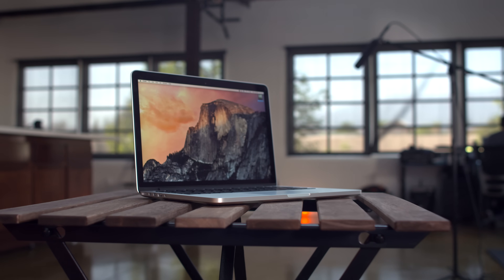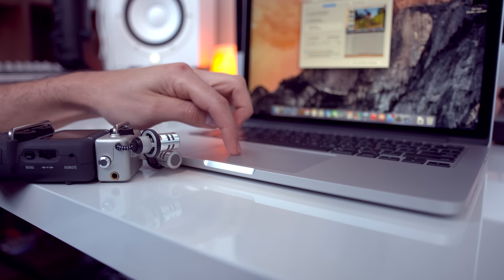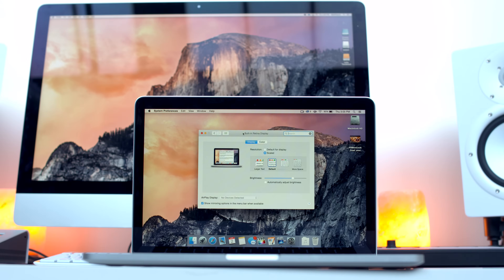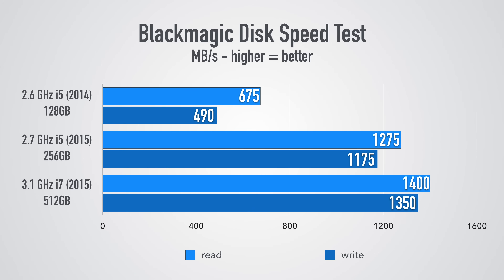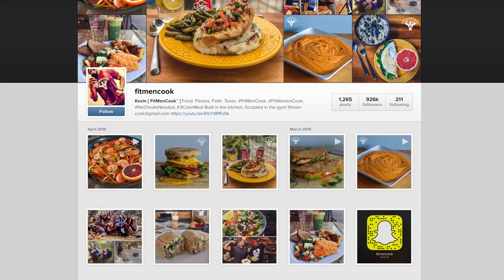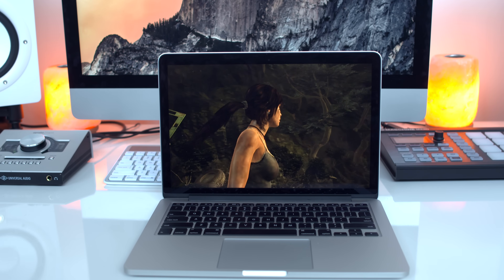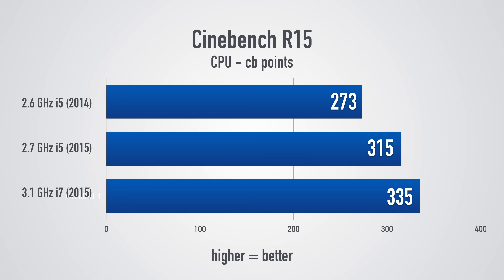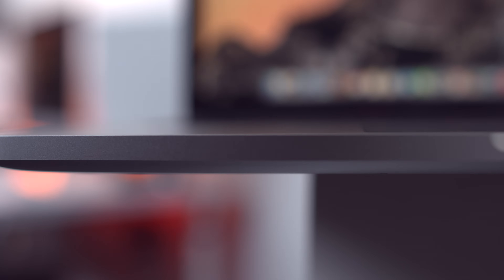New 13-inch MacBook Pro Review! (2015)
My review of Apple's new 13" Retina MacBook Pro. Enjoy! :)

A detailed review of the 2015 13-inch Retina MacBook Pro including speed tests, benchmarks and comparisons vs the 2014 2.6GHz i5 MacBook Pro with Intel Iris graphics vs the 2015 2.7GHz i5 and 3.1GHz i7 MacBook Pro with Intel Iris 6100 graphics. Also includes a demo of the new Force Touch trackpad and how it works!

13" MacBook Pro Pricing & Configurations